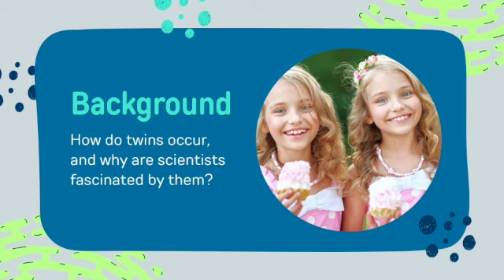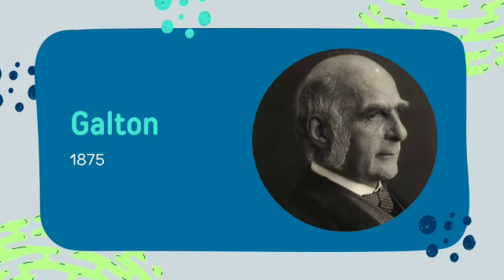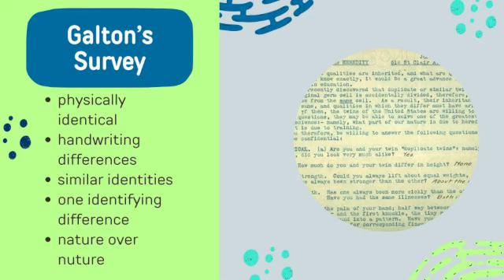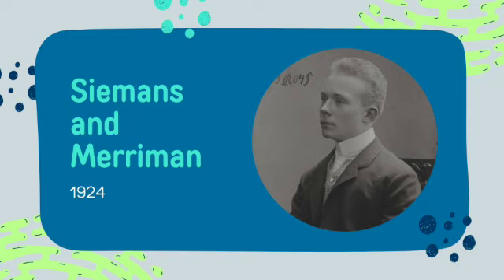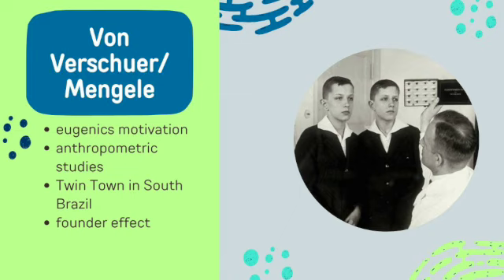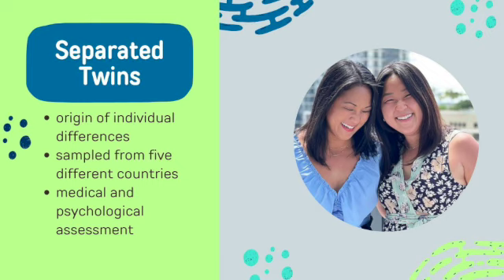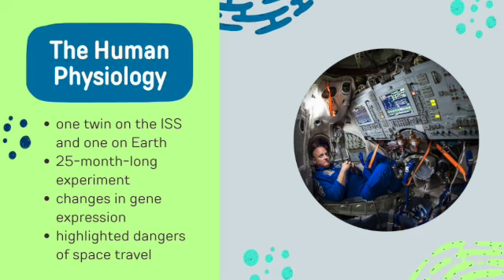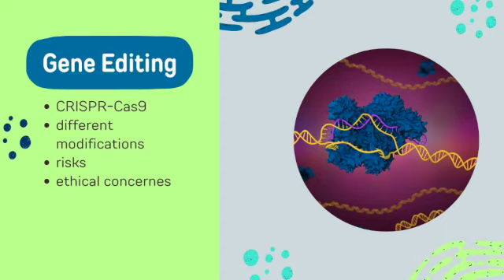BIOL395 Project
This is a video I made for a class project on the evolution of twin studies, I hope you enjoy!